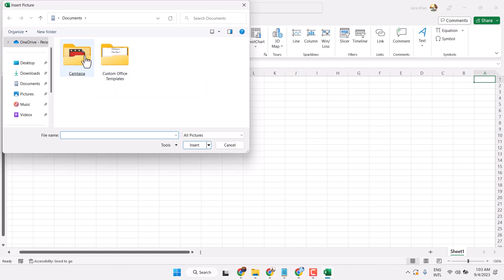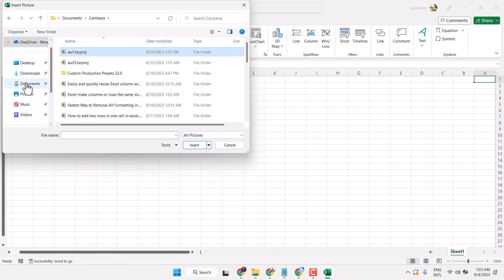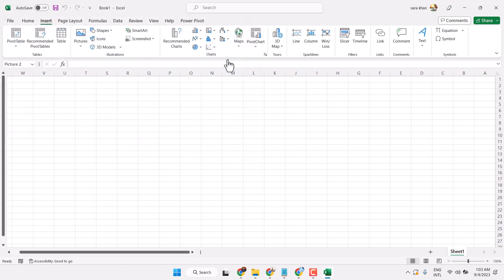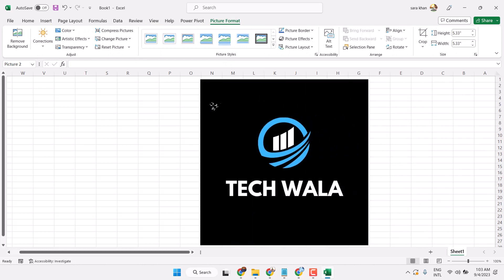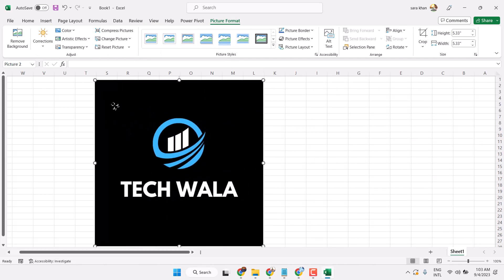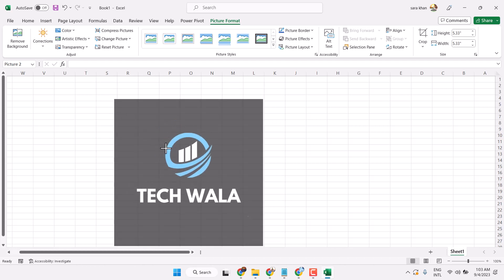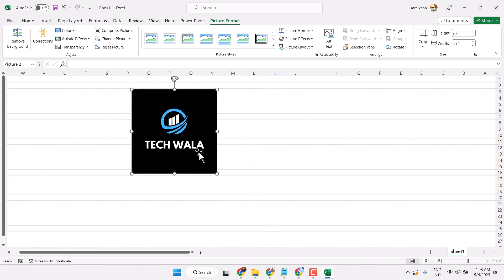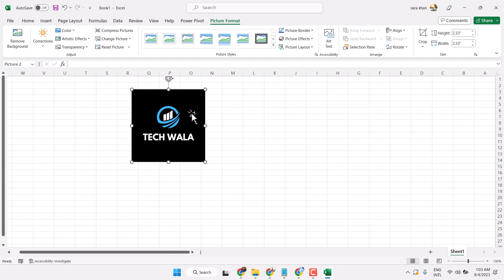How to insert image in excel